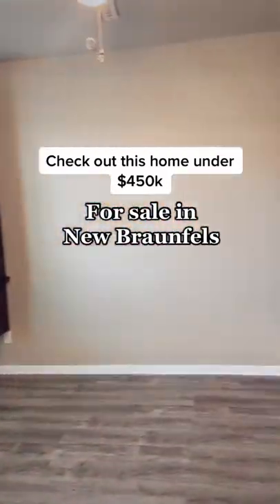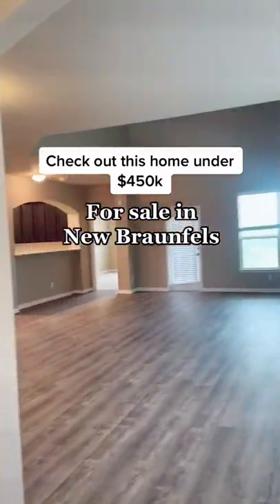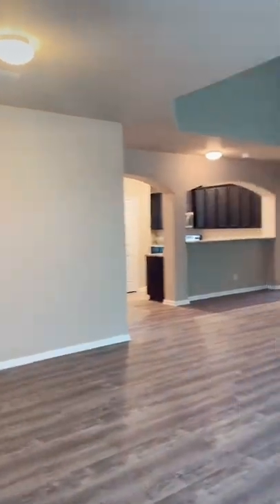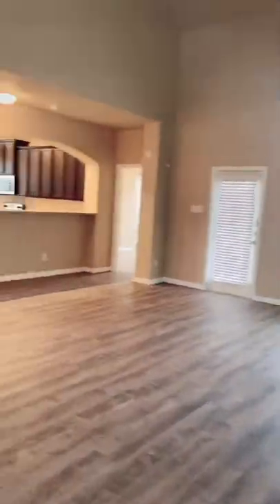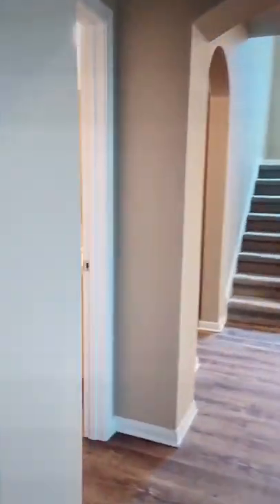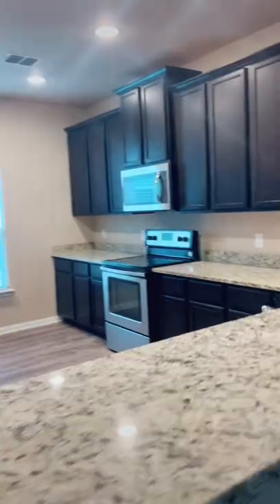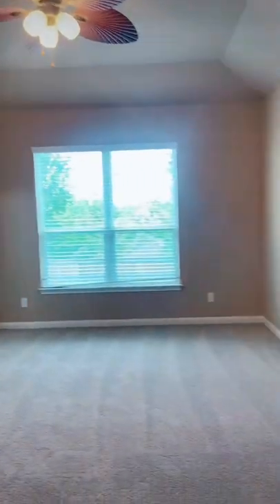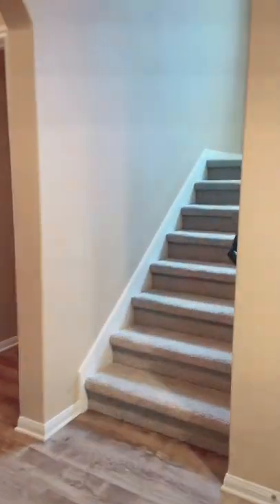Beautiful home for sale in New Braunfels, Tx! Follow me on TikTok & IG